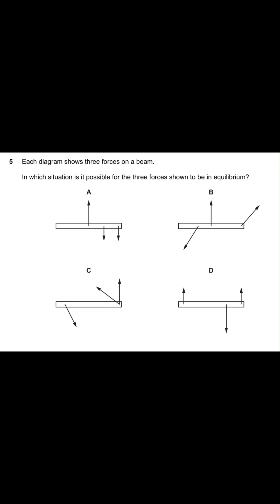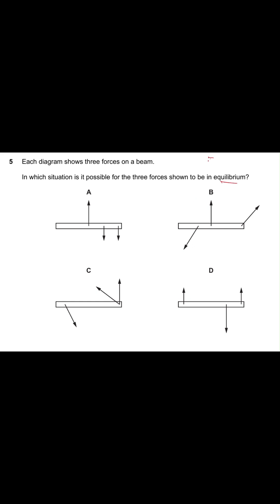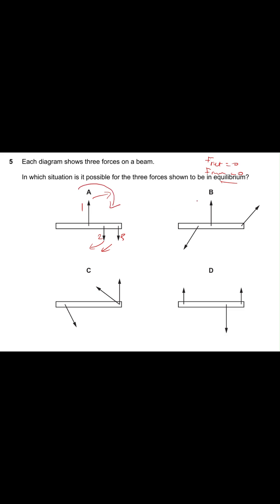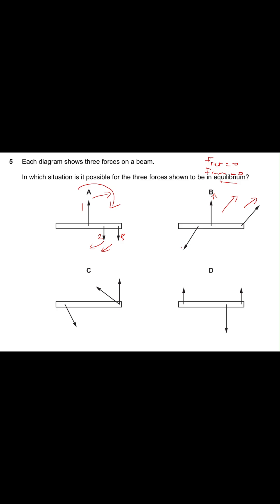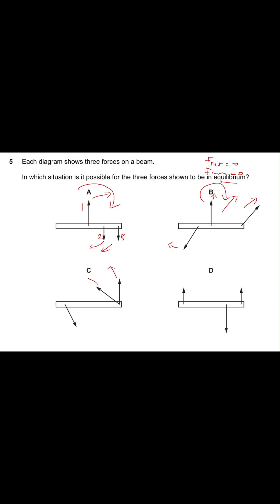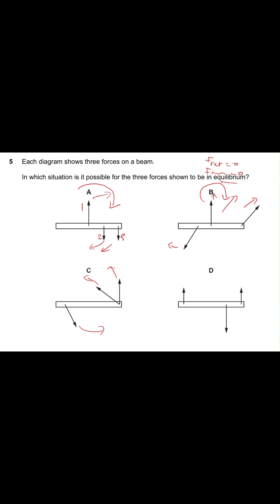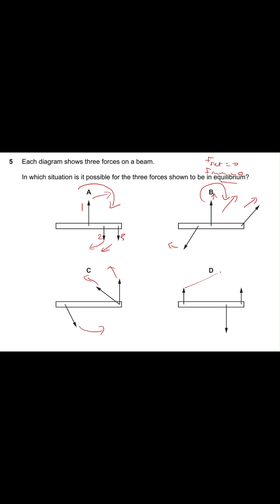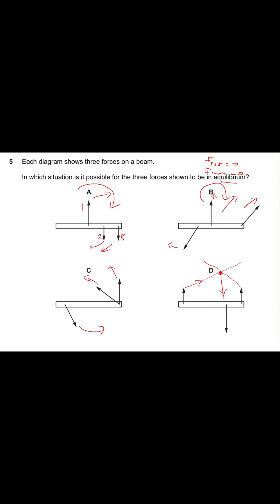equilibrium with three forces 1 #0625 physics moments turning effect of forces